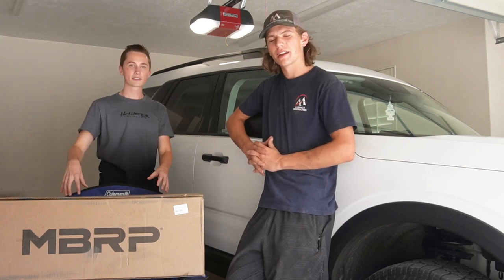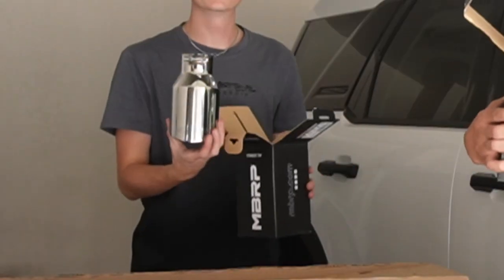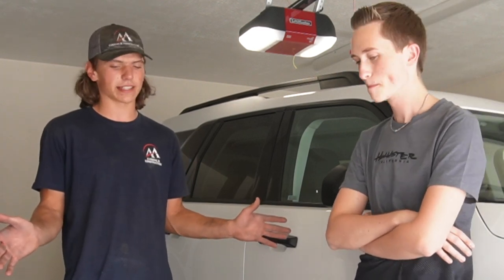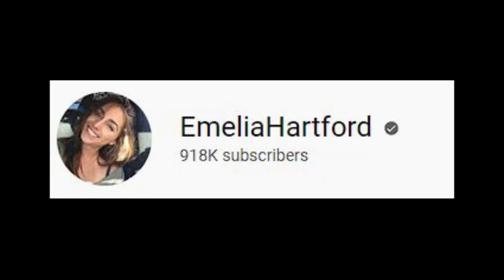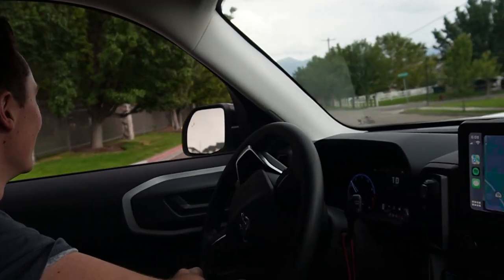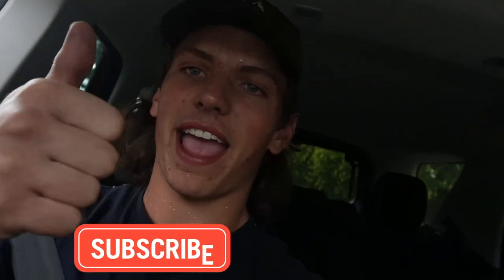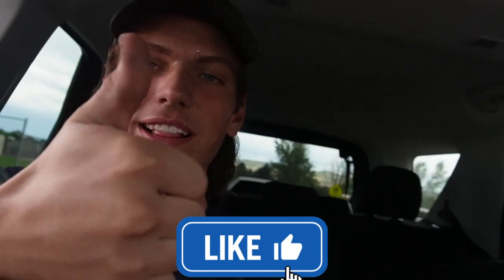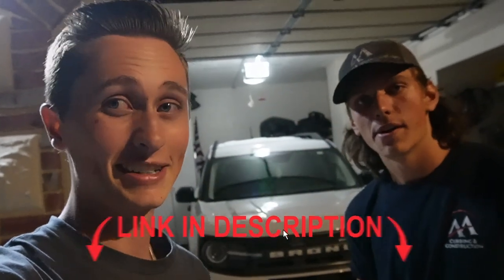WORLDS FIRST STRAIGHT PIPED BRONCO SPORT (1.5 Liter: V3) MUFFLER MOD: Review!!!!!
We made it happen and it turn out great!! We made the worlds first straight piped bronco and Installed a MBRP MUFFLER MOD!